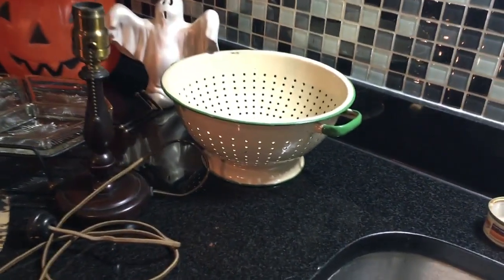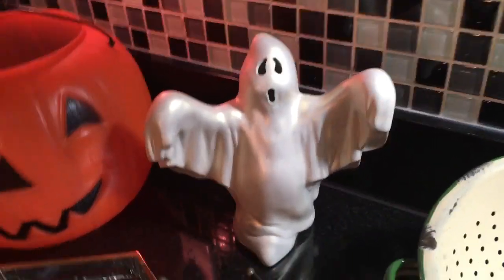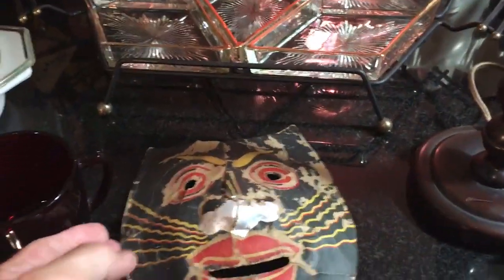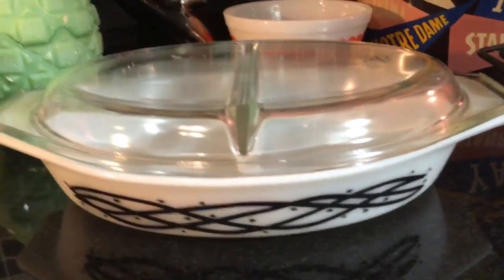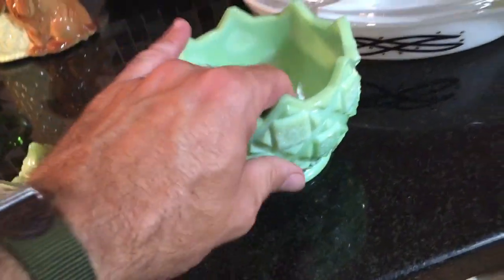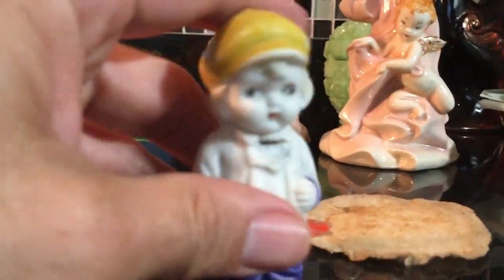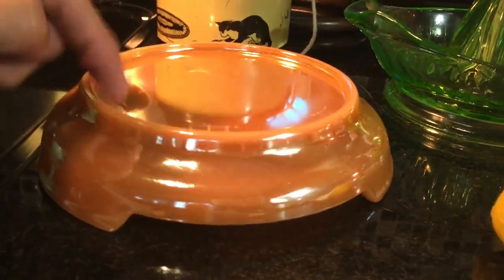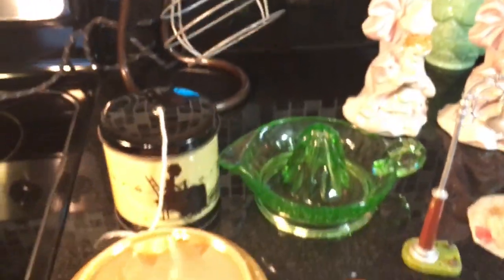Mixed bag of thrift haul stuff...something for everyone!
Here is a varied lot of stuff that I picked up last weekend.  You'll see vintage Pyrex,  1960's mid century glass and decorative items, old Halloween, 1920's toys from Japan, Depression glass and much more!